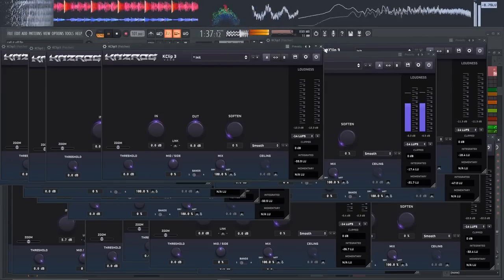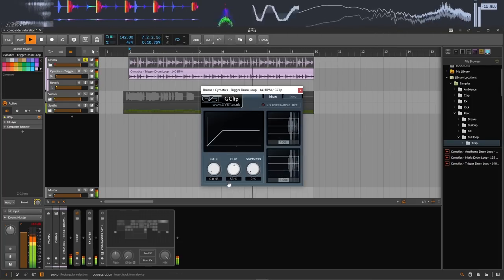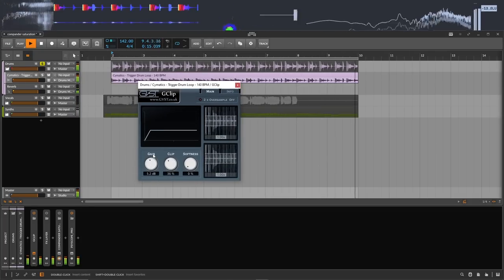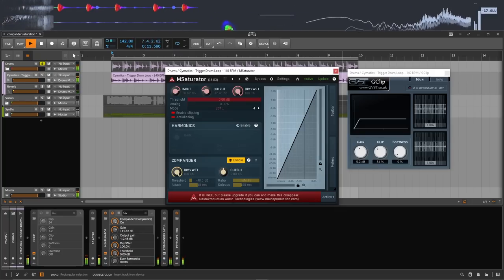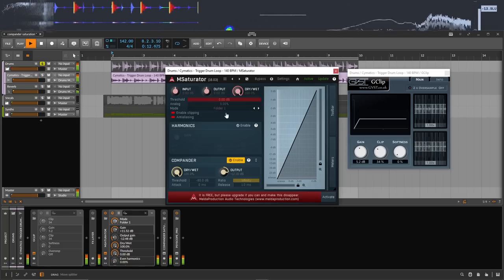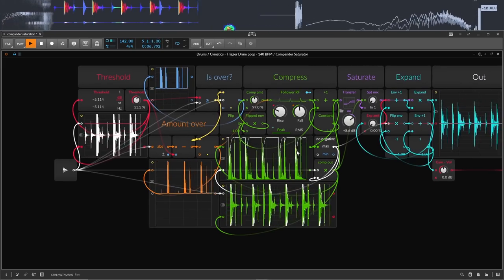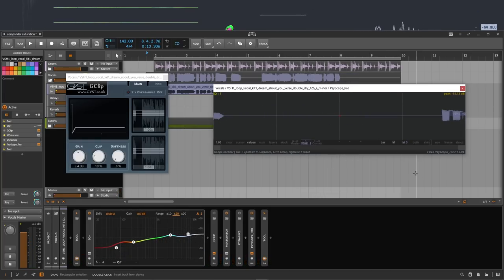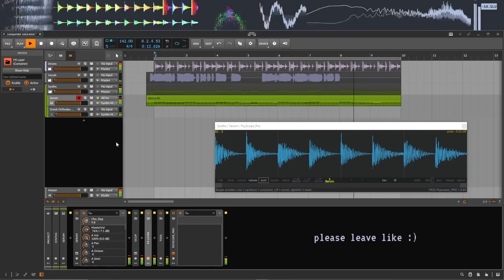heavy distortion without losing dynamics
this is a neat little technique called “companding” or “compander saturation” where we’re able to put compressors and saturators on either end of a saturator, so that we can heavily distort a signal then recover the dynamic range afterwards using an expander which applies the same amount of gain that the compressor initially removed. this can be great for coloring a sound with distortion while preserving dynamics.

0:00 clip for loudness vs color
0:44 drums example
2:03 MSaturator tutorial
3:45 compander in bitwig grid from scratch
4:58 vocal example
5:42 saw pluck example
6:06 summary